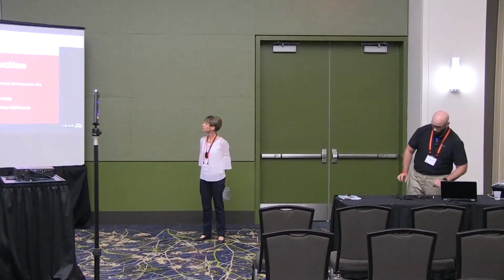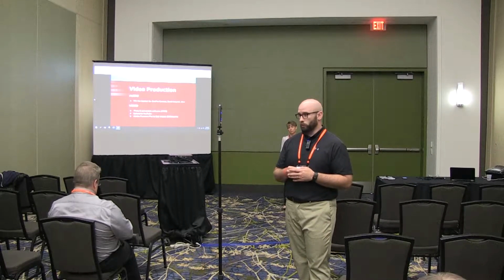Megan Kruse and Andrew Troxel - 360° Instructional Coaching